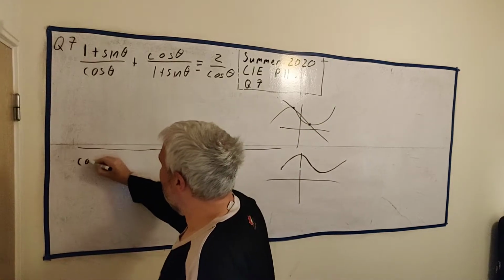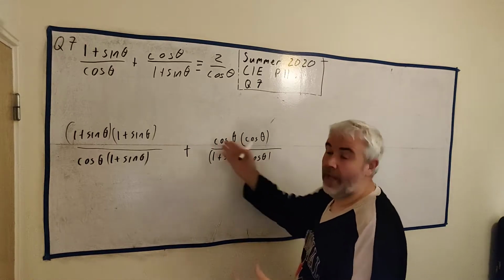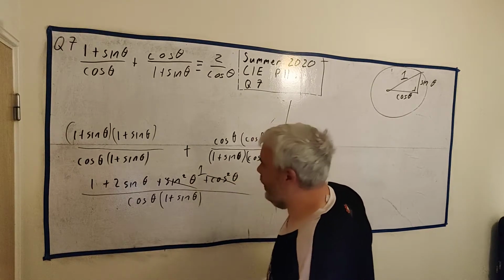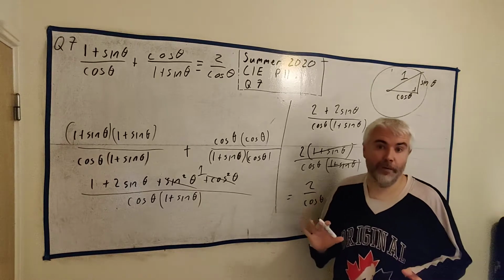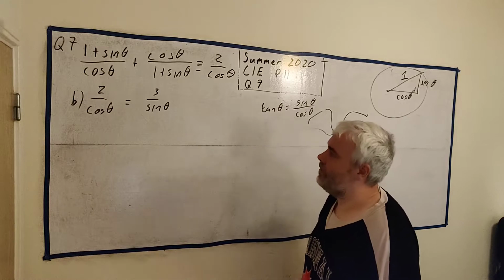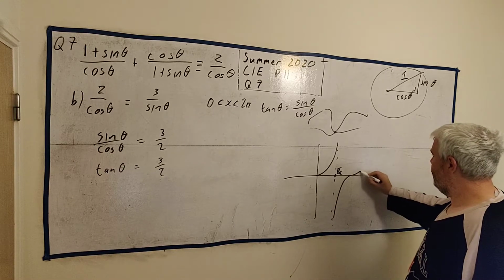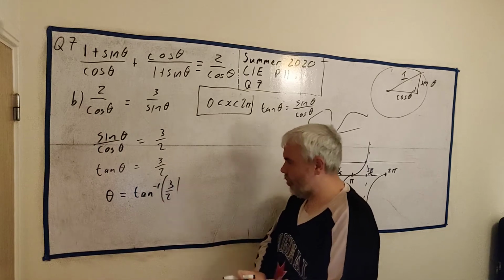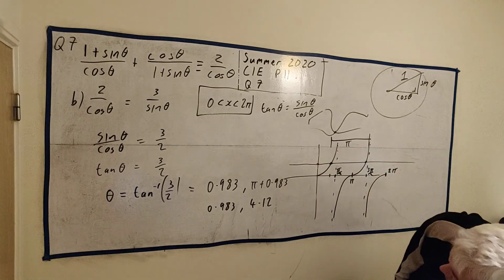Q7 Solutions for CIE mathematics 9709 paper 11 June 2020 9709/11/m/j/20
Trigonometric equations